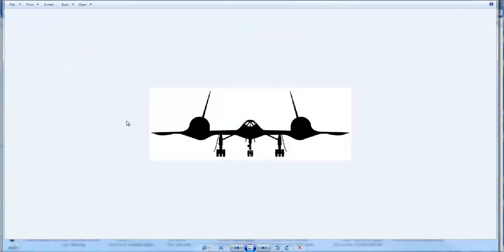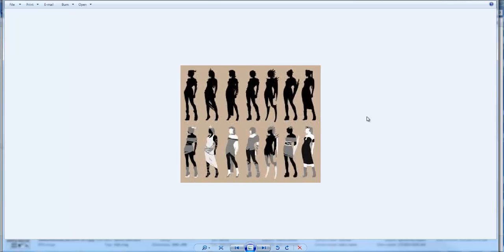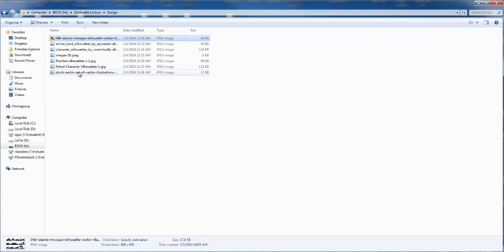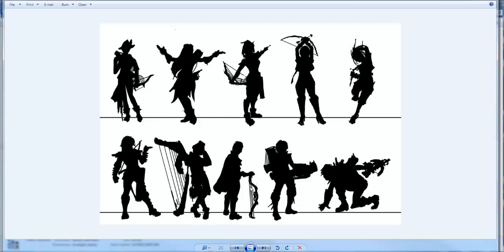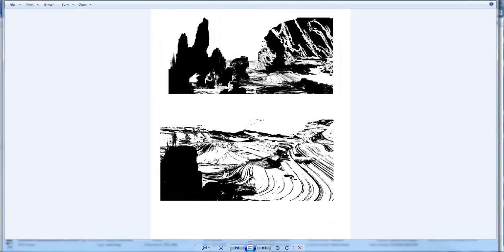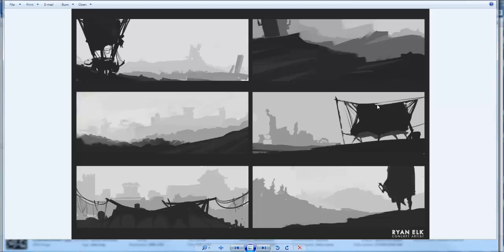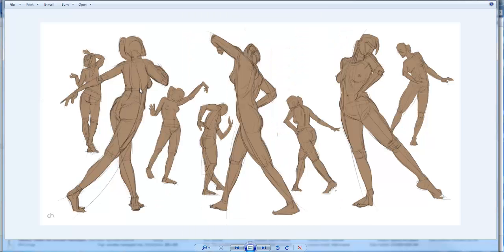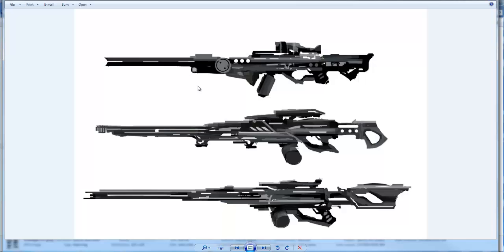Silohuette Lecture with instructor Philip Dimitriadis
The importance of creating and refining silhouette shapes inside the design process.